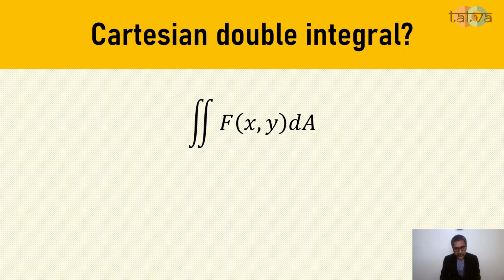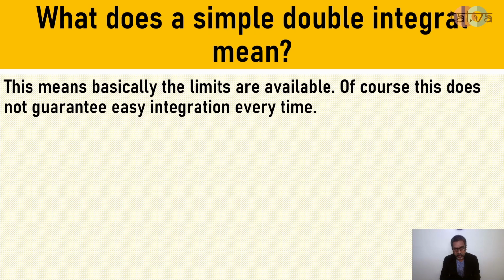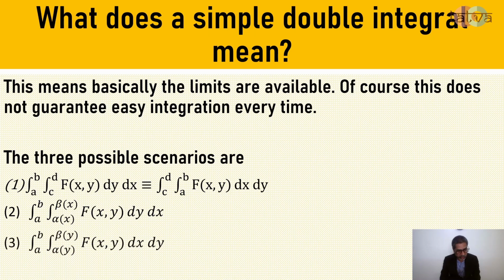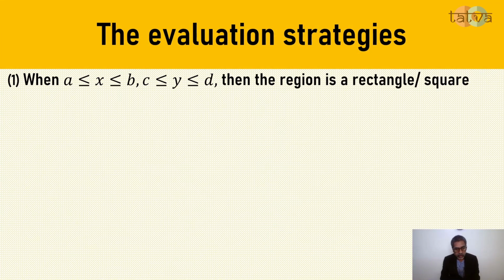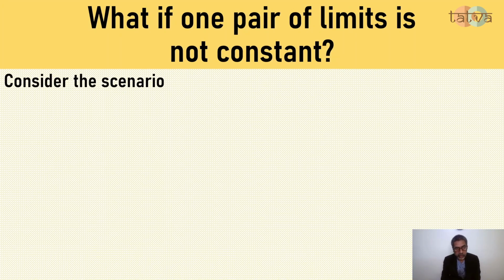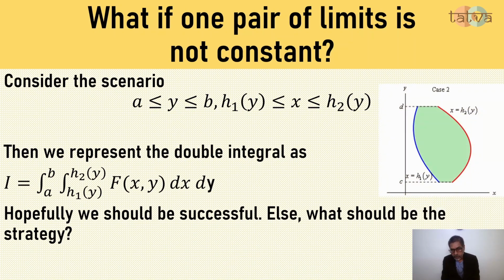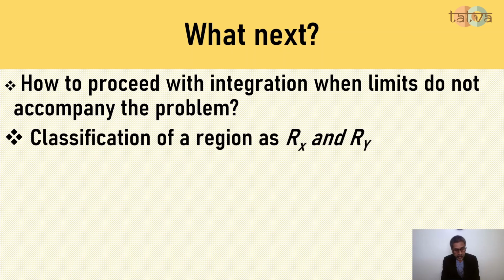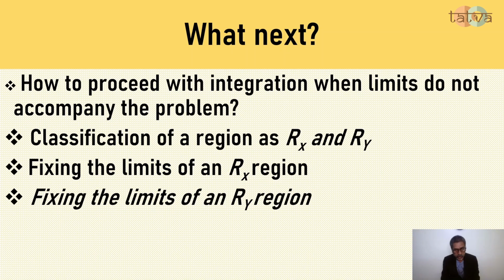Introduction To Cartesian Double Integrals | Lecture - 5 (1/2)